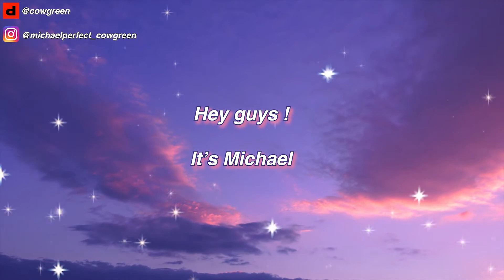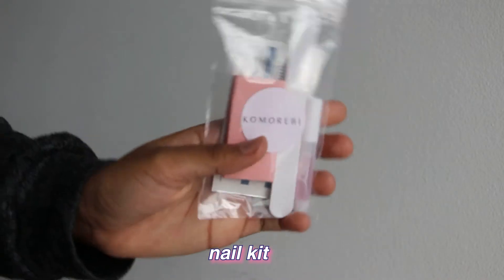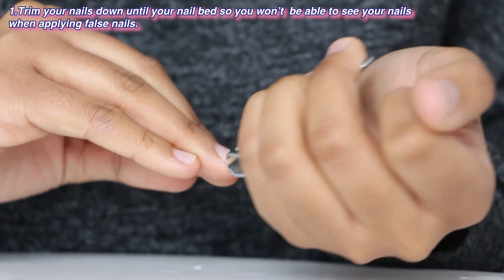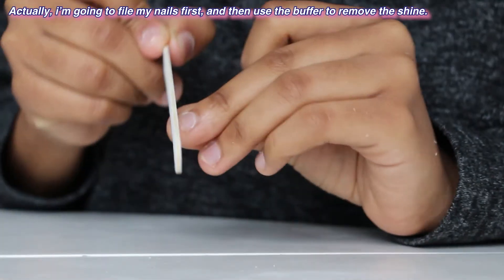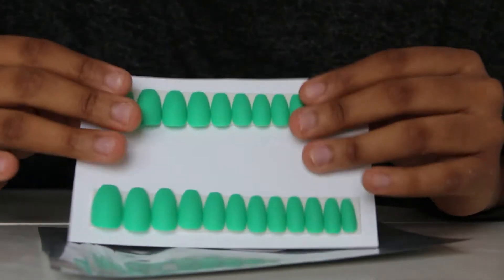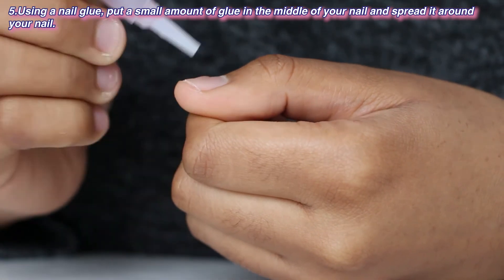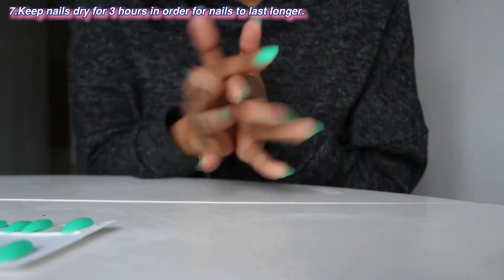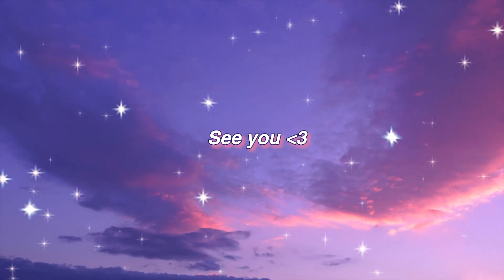DOING MY NAILS FOR THE FIRST TIME ! | Michael Perfect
♡ Hi guys ! ♡
Today i'm going to show how i do my nails for the first time.
I never wear fake nails nor wear nail polish.
But for my birthday i decided to look cute you know !
So i got this set of press on nails from a shop on depop called @shop_komorebi and fell in love with the color, the shape and the aesthetic of the shop in general.

Their Instagram @shop_komorebi

°nail glue stickers
°crayola colored pencil
°crayola markers
°measuring cup
°food scale
°Hanes Mens EcoSmart Fleece Sweatshirt

♡ Michael Perfect♡

By clicking on them it won't change your shopping experience at all but I may receive a small comission at no additional cost to you. Thank you so much for supporting my channel.